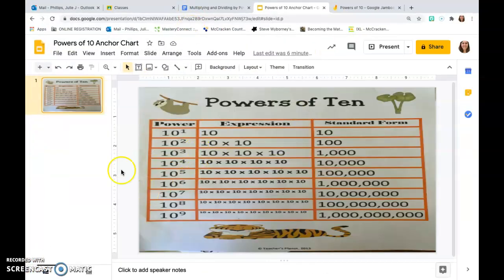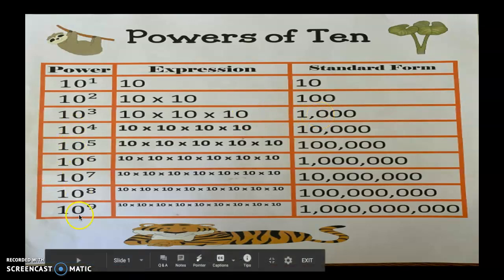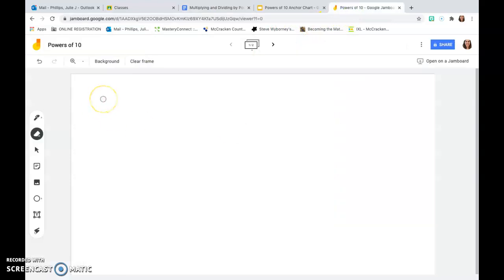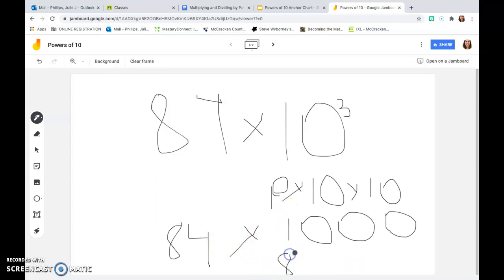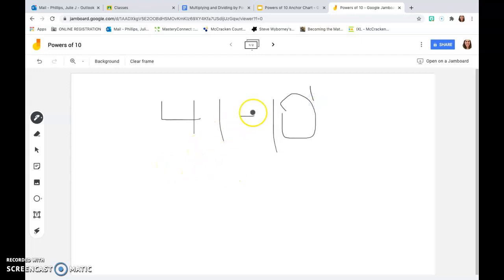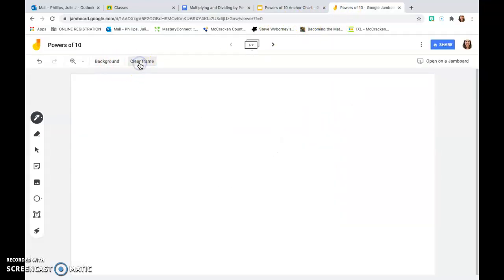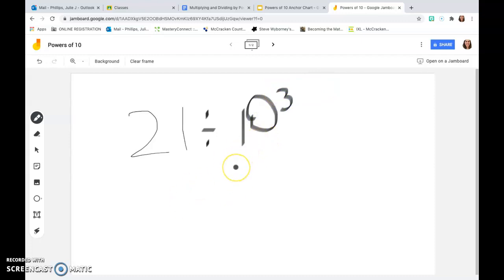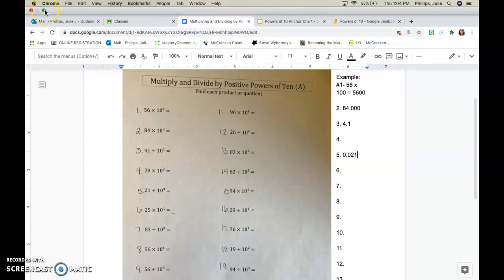Multiplying and Dividing by Powers of 10 (Exponent)